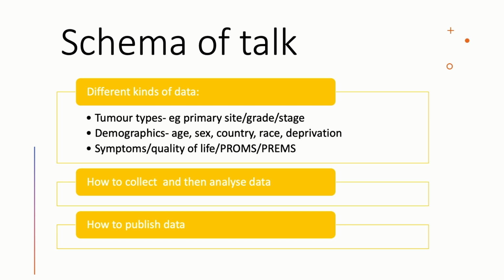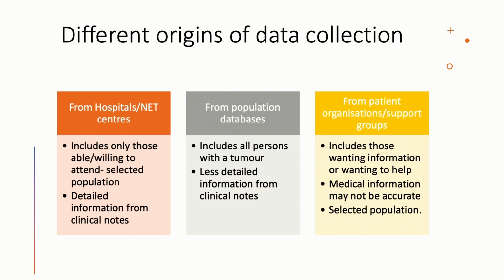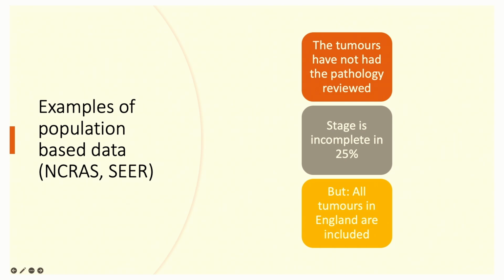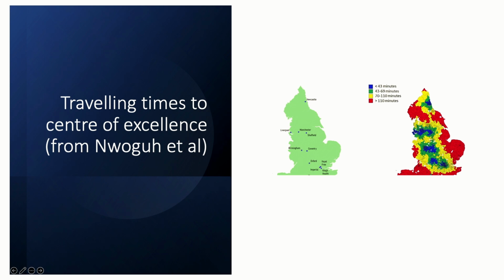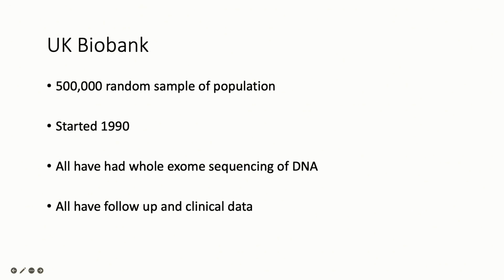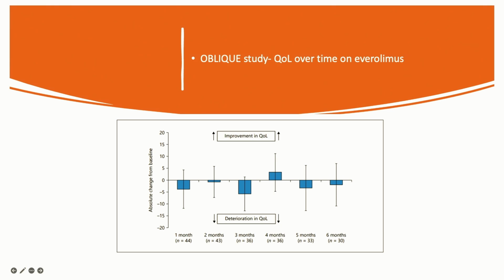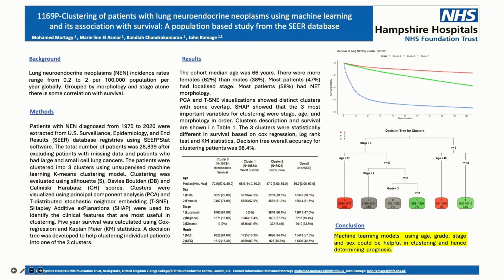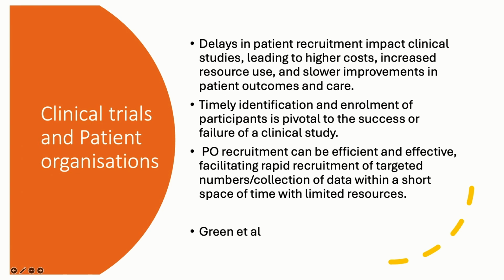Data collection & publication – a how-to guide: Prof John Ramage, King’s Health Partners NET Centre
Presentation on "Data collection and publication – a how-to guide" by Prof John Ramage, King’s Health Partners NET Centre, especially recorded for INCA patient advocates.